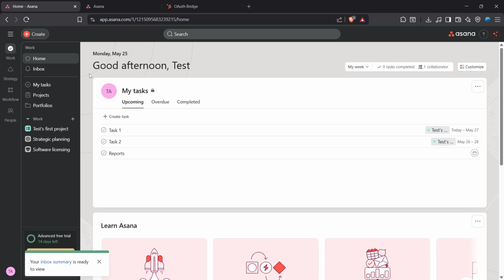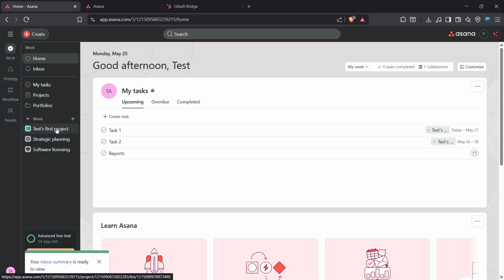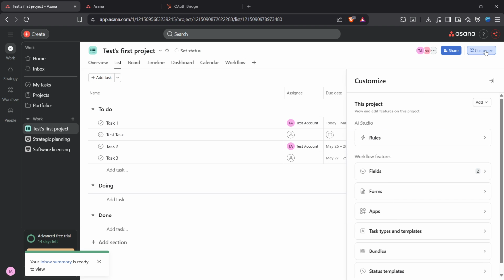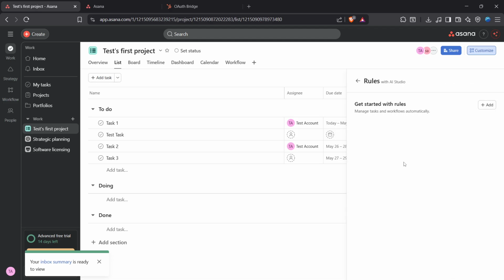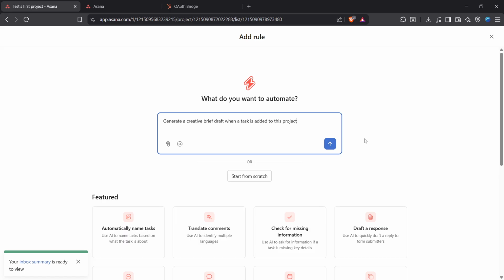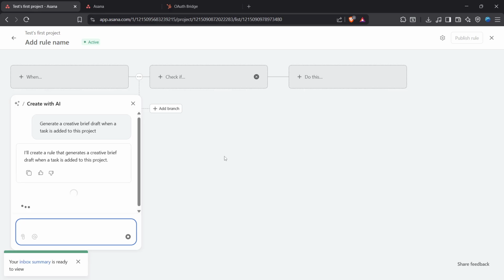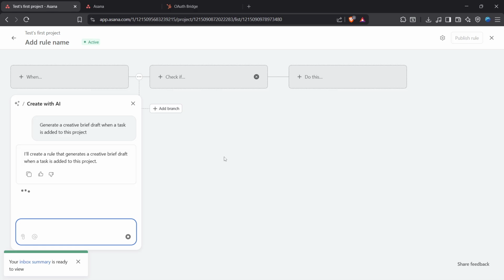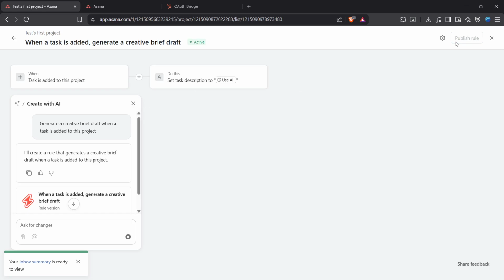How to automate reminders with Asana rules (Step By Step 2026)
How to automate reminders with Asana rules